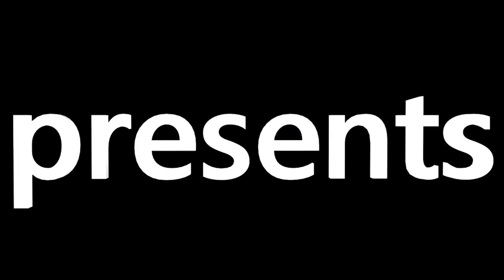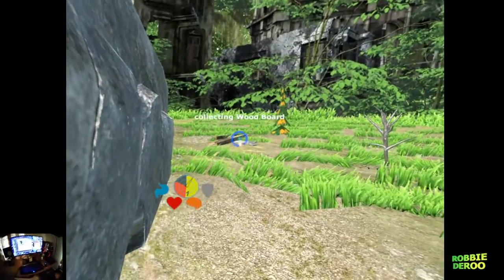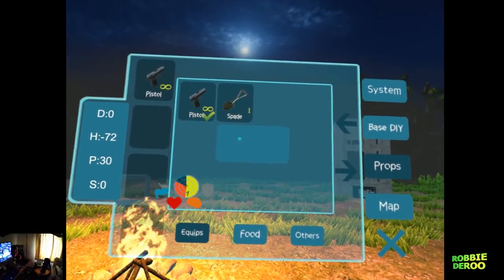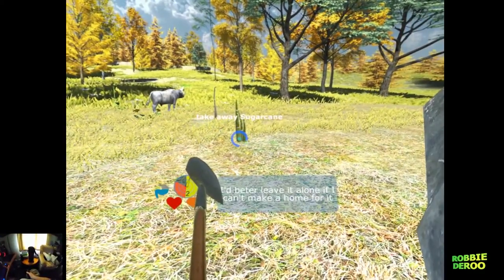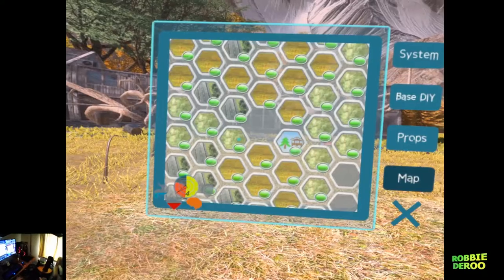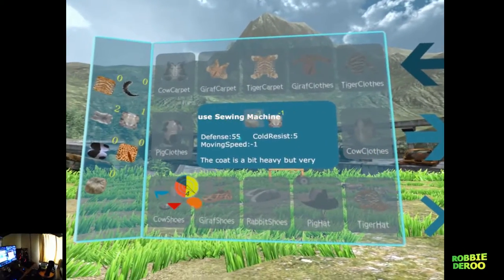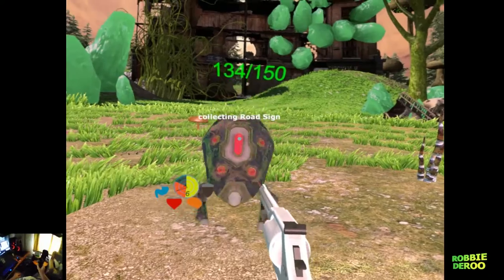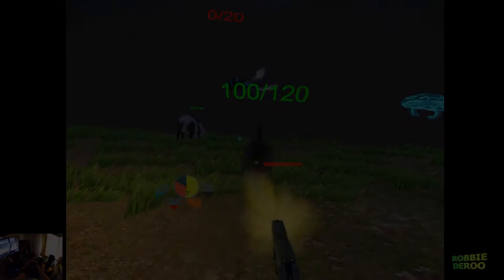An Essestial Guide to playing LonelyLand VR on the HTC Vive | QuickStart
I have kept this short and sweet so you can get straight into playing this game as quickly as possible.

Pro-tip: If you have survived 10 days or more, find and copy lonelyland.dat within the directory of the game, so if you die you can restart it from where you left off.

Hello and welcome. This is an essential guide to get you up and running with Lonelyland VR. I have no affiliation with this game or its developers but I hope to help you get acclimated from the very beginning with little to no frustration, particularly since, from the onset of the game, you are quite literally left out in the cold with no instructions whatsoever. You goal is to maintain your health and sanity whilst surviving as many number of days as possible by gathering resources, crafting items and surviving inclement weather and the many dangers lurking within the environment.

This game is available on your smartphone in Virtual Reality and on the HTC Vive. I have been playing on the Vive. You do not manoeuvre around with any locomotion style mechanics, be it traditional or teleport... you instead interact with your environment by looking at things in order to use or pick them up. You do wield a gun and can shoot with your controller or you can set it to shoot automatically using your look mechanics to fire instead. If you are on the Vive, play this game while recharging your other controller.

You pick a location on the map adjacent to where you are to travel to that location, in any of 6 different directions, but keep in mind that you can only move one hexagon away during the night. Each location transports you to a place where you can gather resources, use items or chose to fight or flee an assailant, be it plant or animal. It limits you to looking ahead, or to the left and right only, as there is a big rock behind you so you are not always having to crane your neck to look around. Which ultimately means, you can play, preferably sitting down, for long periods of time. If you are on your Android phone, for instance, you could potentially even play this on the bus or the train ride home. This game touches upon a lot of different game play elements but if you do not the mind sub-par graphics, and particularly enjoy problem-solving then you are likely to enjoy this game.

The first thing you want to do is to find a town. Towns are indicated on the map by the pictorial of a road.

The further you venture out from your camp the more dangerous it gets. You can gather resources along the way, in fact it is a must. First and foremost, *you* *need* *iron*, with iron you can make a pot and armour. These are the absolute essentials and if you take nothing else away from this review, then let it be this.

Riot armour will help you take 45% less damage and with a pot you can cook food to top up your health quickly and efficiently. It probably should go without saying, but go back to camp often and at night and light a fire. which is also a good time to paw through the menus and familiarise yourself with what's what.

Once you have a pot, the simplest way to acquire health is by finding and killing a rabbit. Rabbits can be found on random yellow shaded hexagons at certain times of the day. It also may not be immediately apparent but if you see a rabbit disappear, it is because he has hidden in his nest. Wait for him to come out and move away, before attempting to shoot him again.

A few other bits and bobs, When you collect resources, ensure to look at the picture of the resource to familiarise yourself with what it is because you won't find a description of it in your menus.

If you stumble upon a clock, look behind it. Keep your eye out for a blue panel with an important message.

You can regain Sanity in any number of ways, by staying close to your fire, by eating sugar, or better yet, by eating a donut. There is an oil lamp that you can craft so you can venture out at night, laying claim to further away, albeit more dangerous territories on the map. Remember, the further you journey, the better the rewards, just remember to go prepared.

Once you have developed enough expertise, this is where the real challenge begins, Juggling to stay alive, all the while using your powers of deduction to improve upon your experience and longevity within the realms of the game.